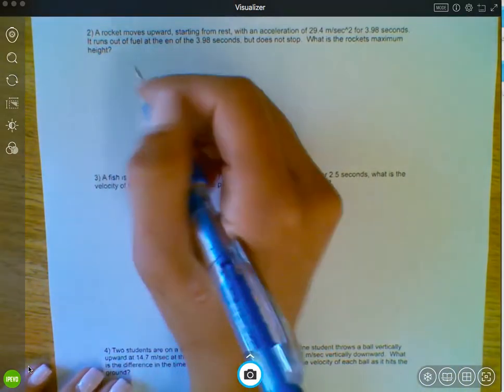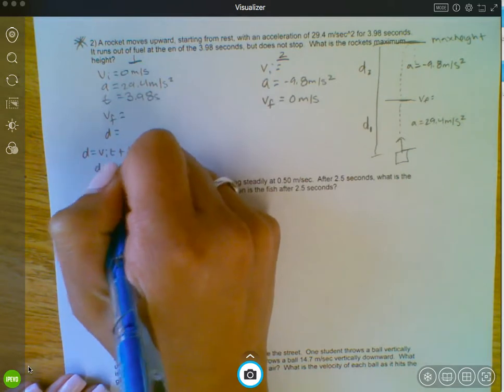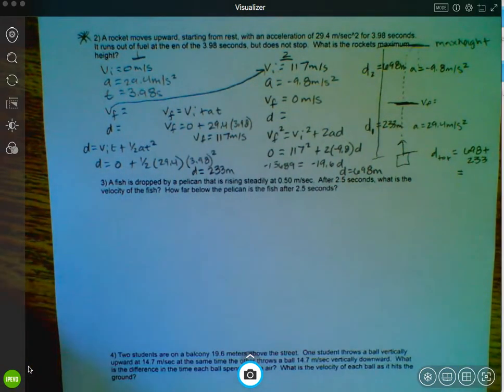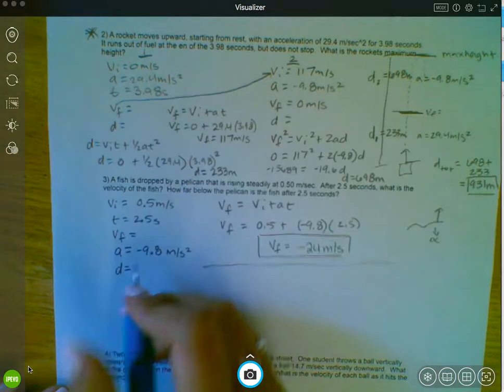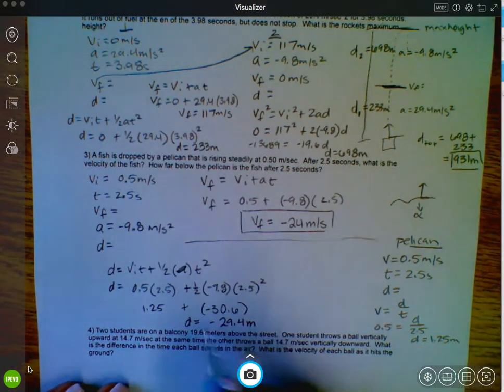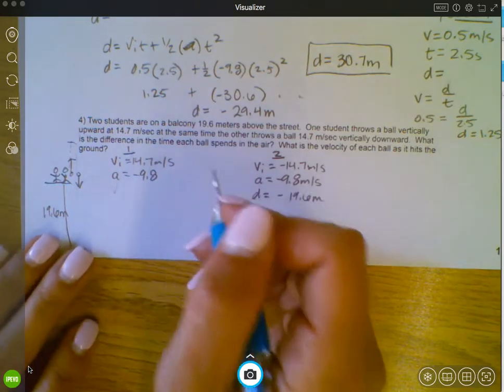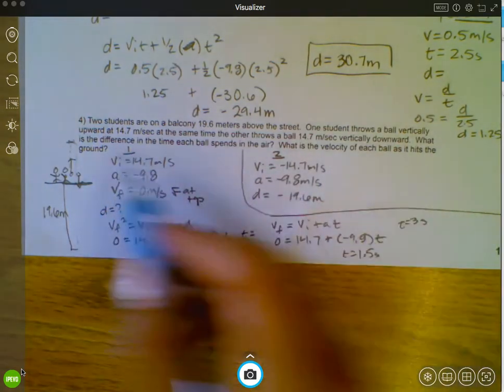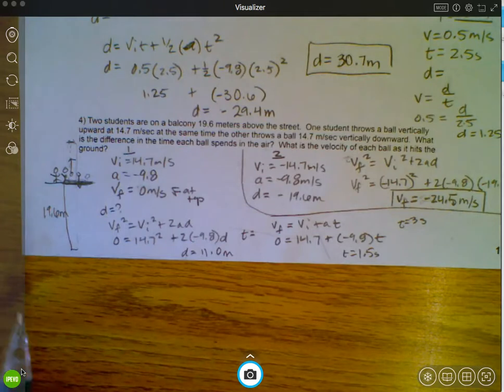gravity examples unit 1